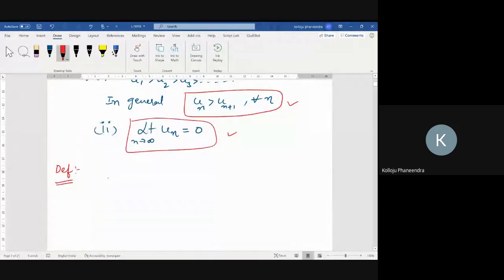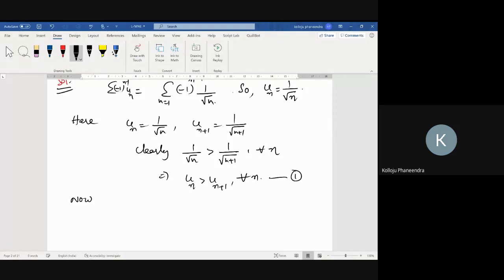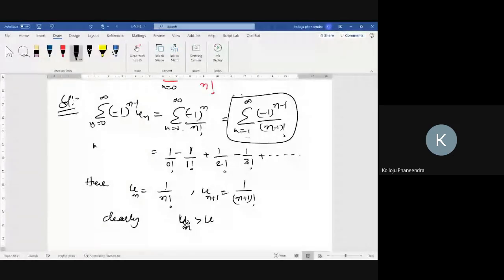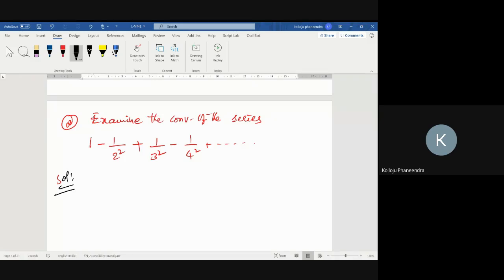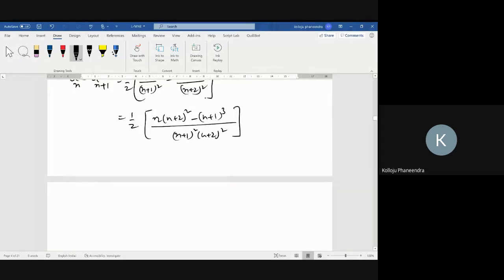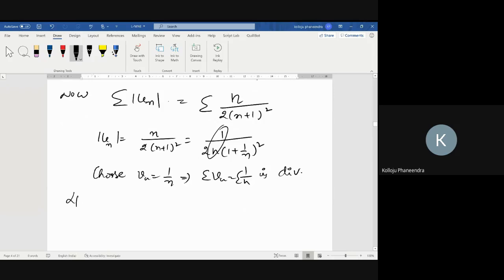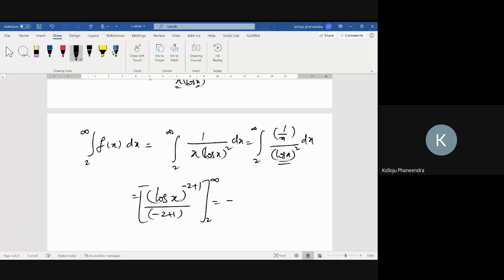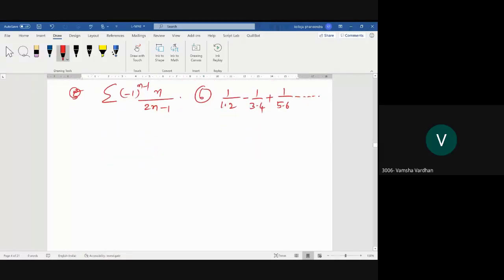L-9-ALTERNATE SERIES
ALTERNATE SERIES